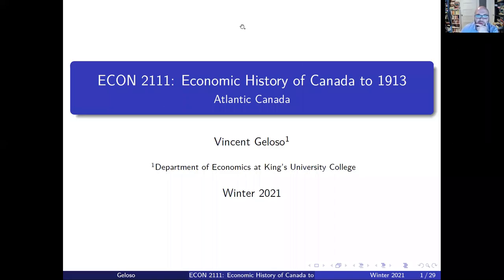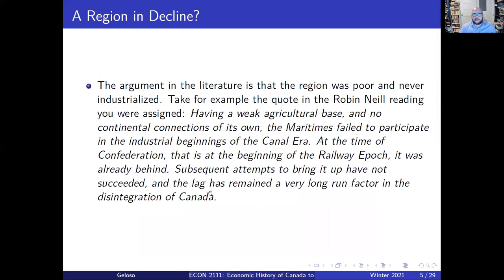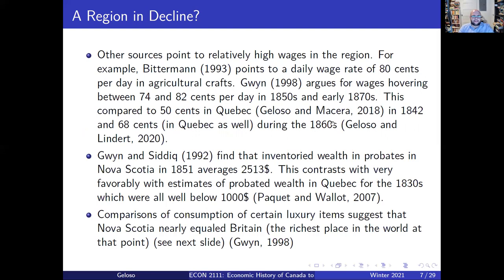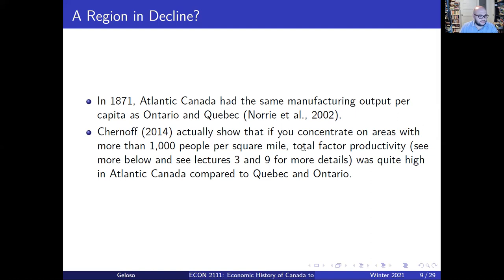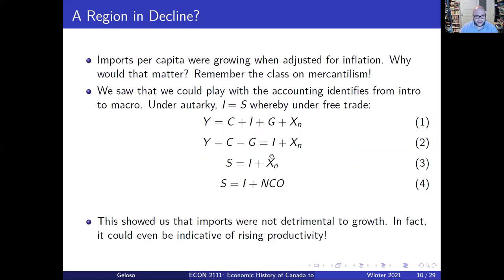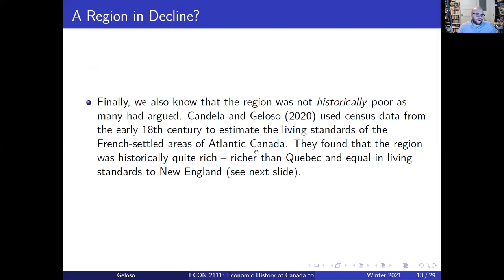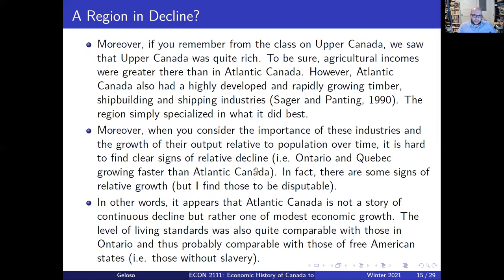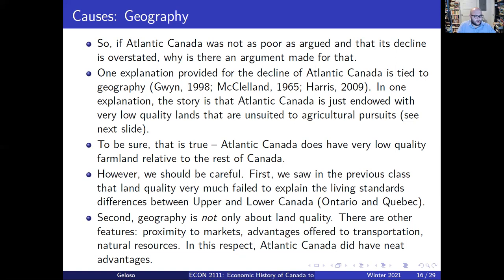ECON 2111 - Lecture 11 - Atlantic Canada to 1867